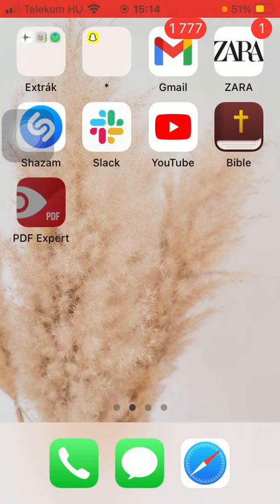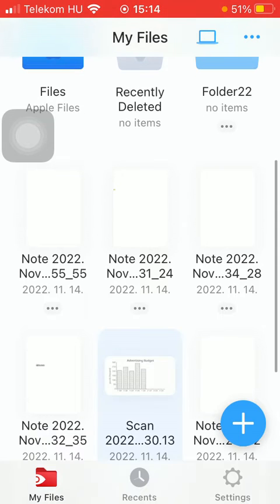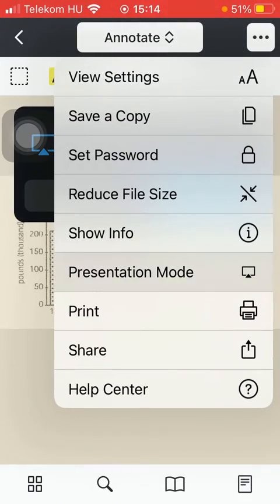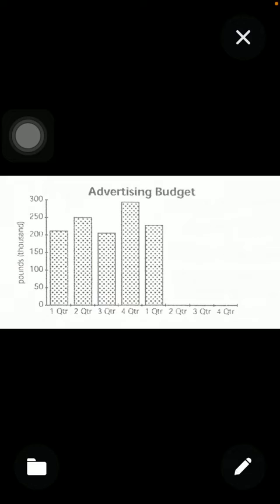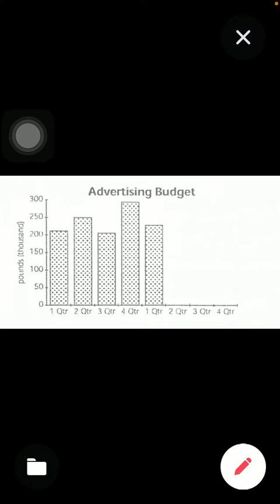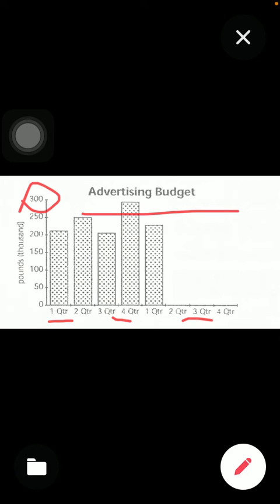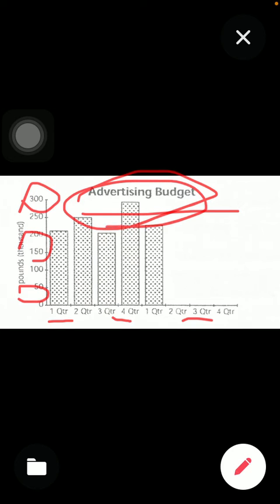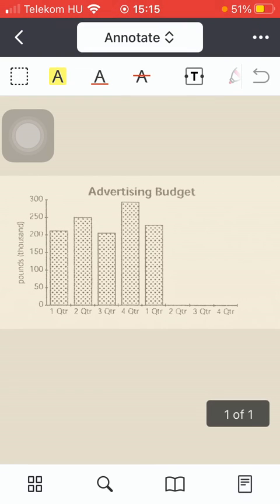How to open PDF file in the presentation mode on PDF Expert?